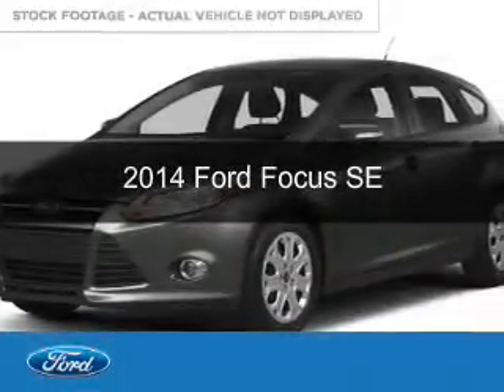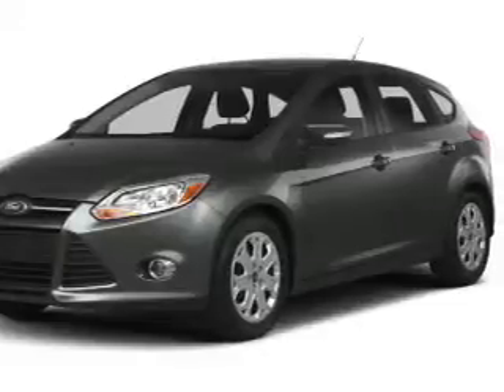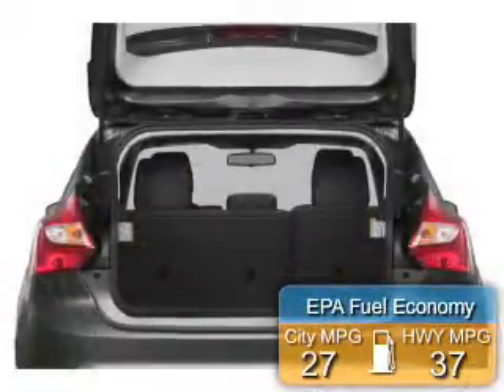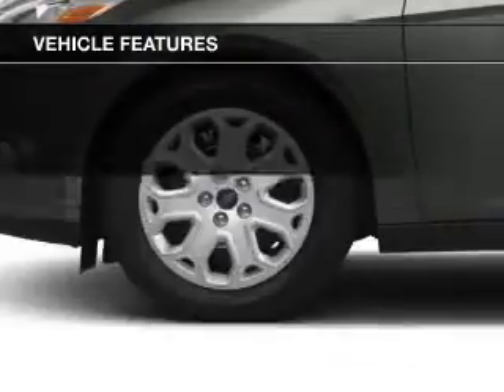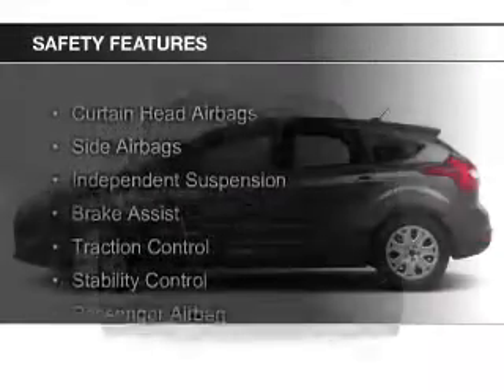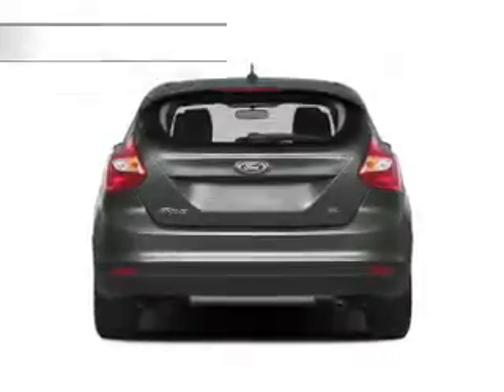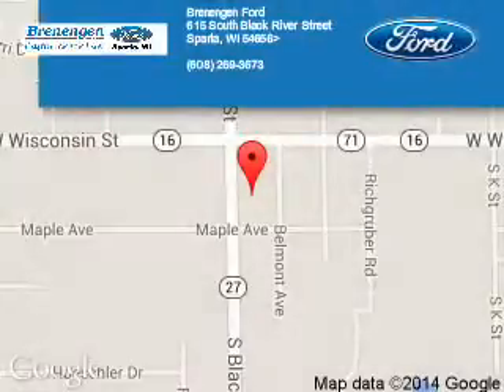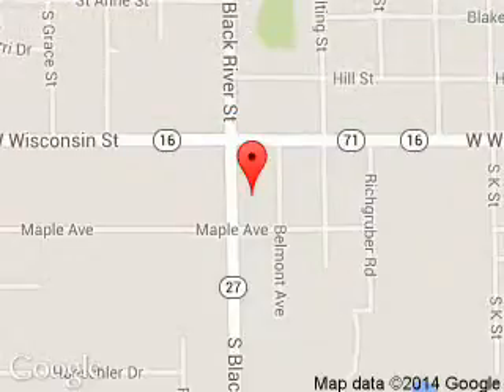2014 Ford Focus - Sparta WI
Phone:
Year: 2014
Make: Ford
Model: Focus
Trim: SE
Engine: 2.0 liter inline 4 cylinder 16 valve
Transmission: 6-Speed Automatic with Auto-Shift
Color: Sterling Gray
Mileage: 32198
Address:
615 South Black River Street